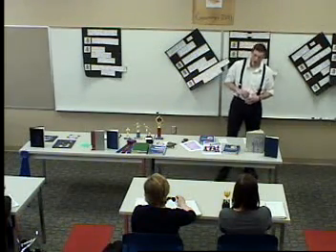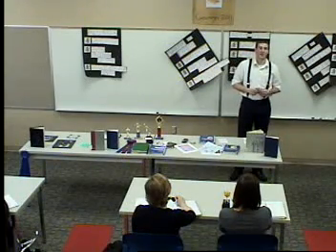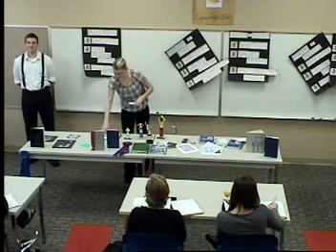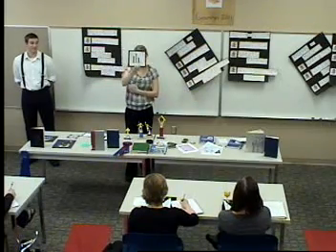VTS 01 1